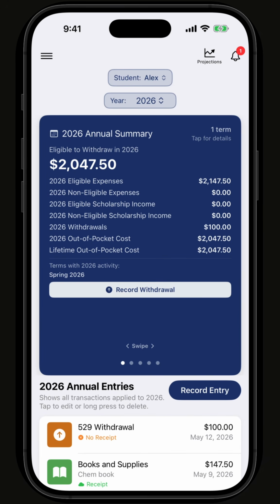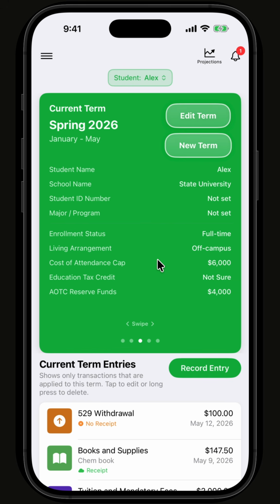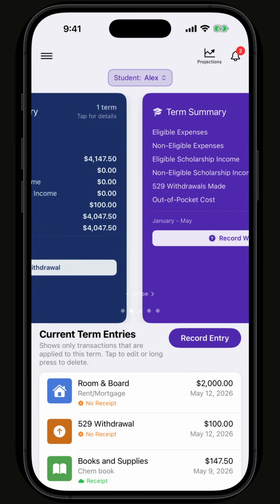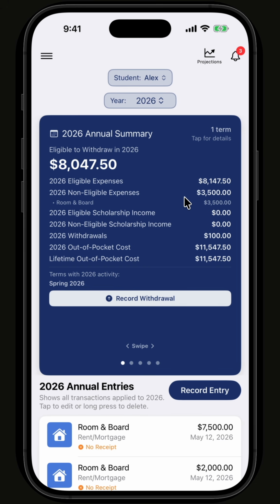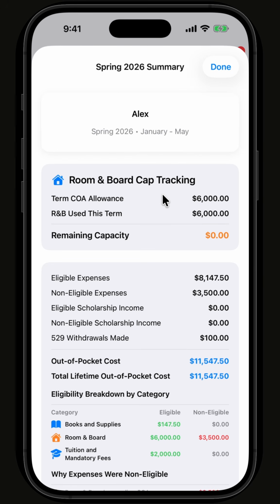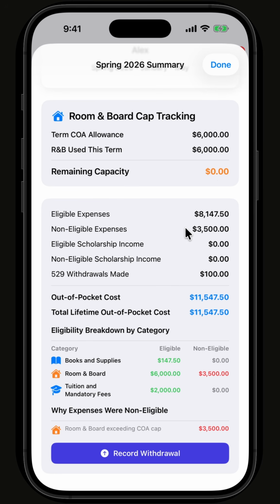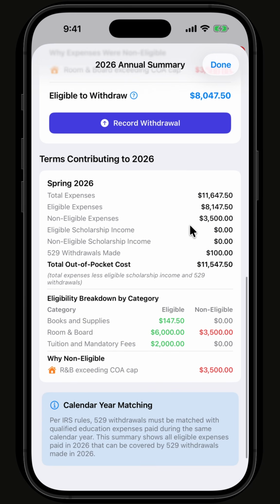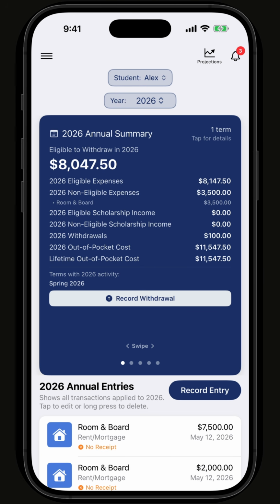6. Room & Board and the COA Cap | 529 Tracker Tutorial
How 529 Tracker handles the Cost of Attendance cap on Room & Board expenses — the one expense category with a spending limit. See what happens when you go under the cap, what happens when you exceed it, and why the IRS evaluates your spending by calendar year.

529 Tracker helps families track qualified education expenses for 529 savings plans, aligned with IRS Publication 970 guidelines. Available on iPhone, iPad, and Mac.